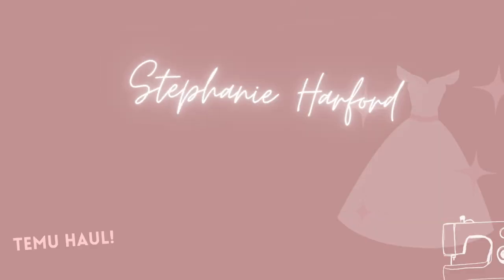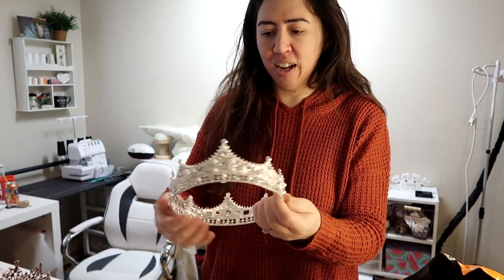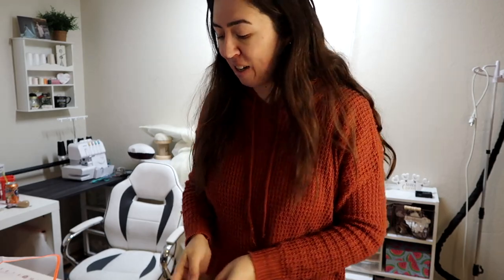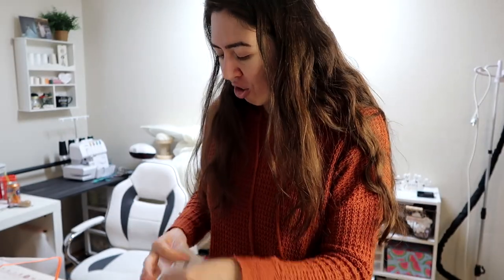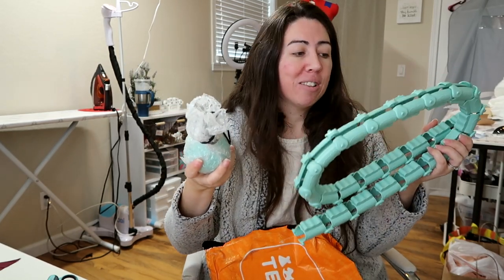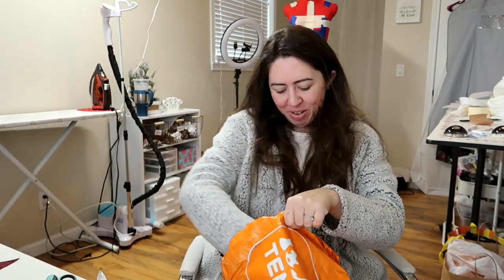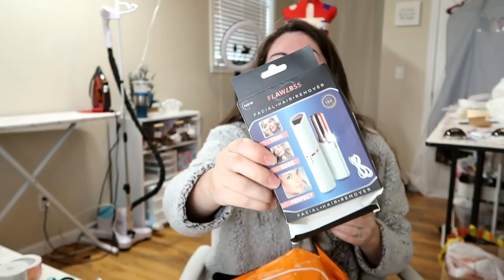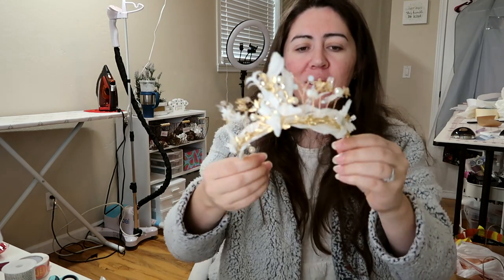TEMU HAUL 2023! | Sewing Edition + *Really Random Crap*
BONUS VIDEO THIS WEEK!

Nothing special... I just literally forgot I recorded a Temu Haul, never even did the b-roll for it, but felt like sharing it before it becomes irrelevant later on. I'm currently in the middle of my THROWBACK series, which is all of my past sewing projects I recorded for YouTube that took me ages to finally start editing, but I didn't want to NOT share after going through all that effort in the past to make them for videos.

Soon enough I'll be synced up with more current projects. But here and there I may throw in bonus videos on Sundays or Mondays. :) Such as hauls, non-sewing videos, and such.

MY GEAR LIST:
Filming Setup
Sewing Supplies